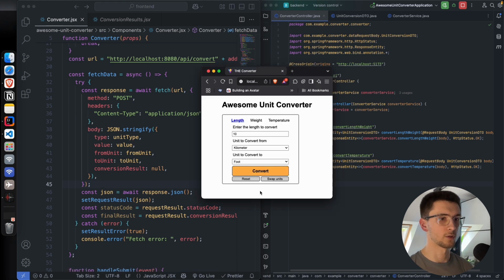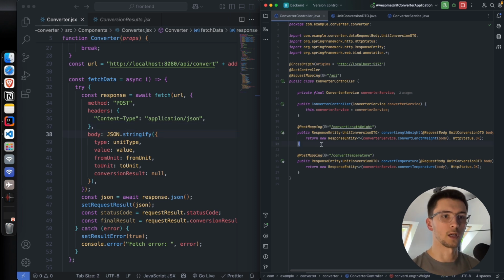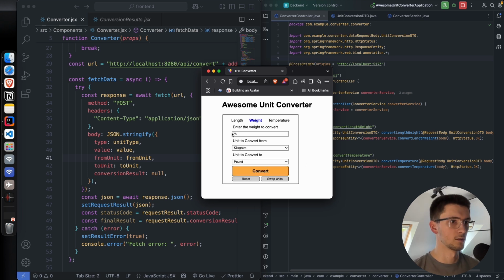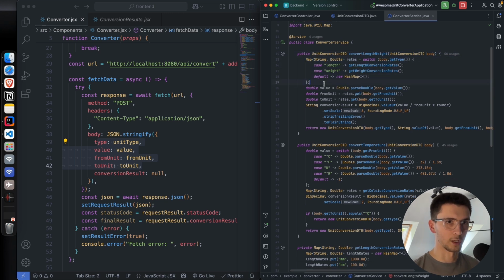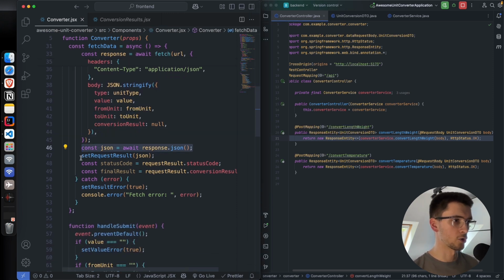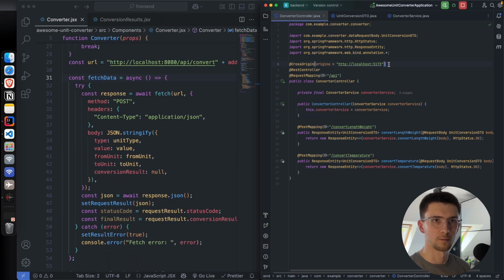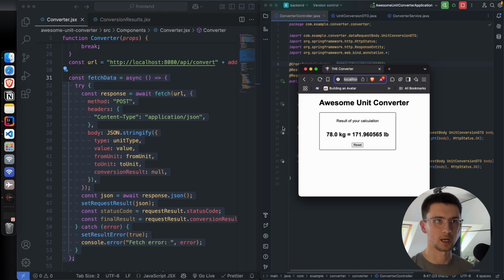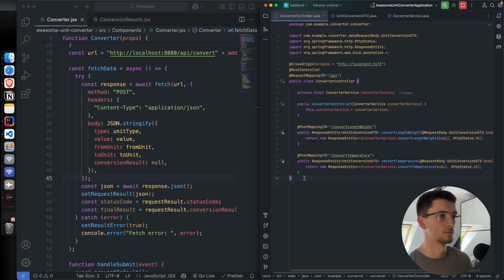don't waste 14 days linking frontend to backend like I did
Documenting my journey and building my athlete-coder brand. Follow for more.
This is the explanation of how my first full-stack application is working, and how to connect frontend to backend